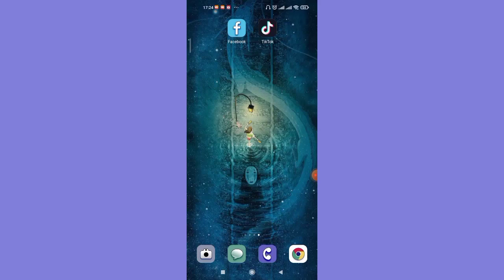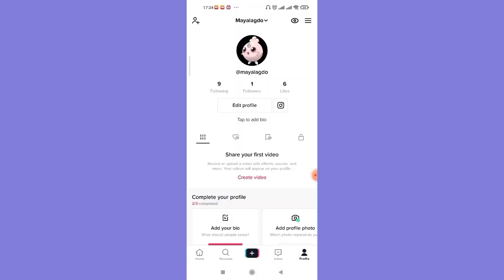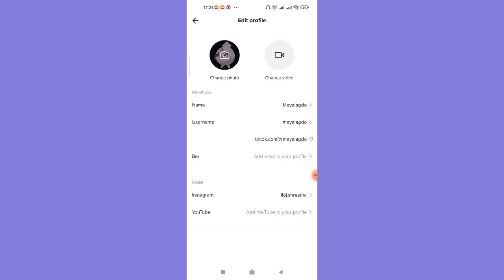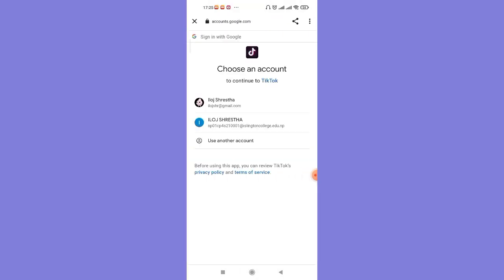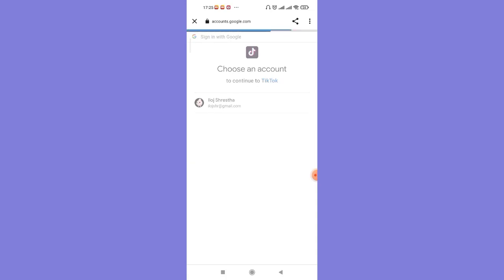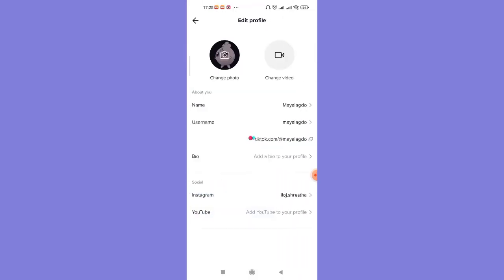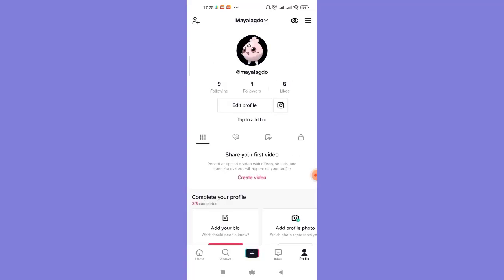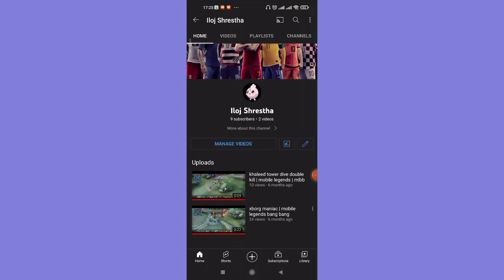How to Link your YouTube Channel to TikTok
In this video I will guide you in step by step process on how to link your youtube to tiktok

STEPS REGARDING :
1. Make sure that you are connected to the internet and then open up the tiktok app on your device.
2. After the tiktok app opens up, go to your profile and then clcik on the edit profile option on the middle of your screen.
3. Once you clcik on the edit profile option, find the social media tab and then click on the "link youtube account" option on the right hand side of your screen.
4. You will be guided to another page, where you will have to choose the account you wan to link.
5. choose the account you want and then clcik on allow.